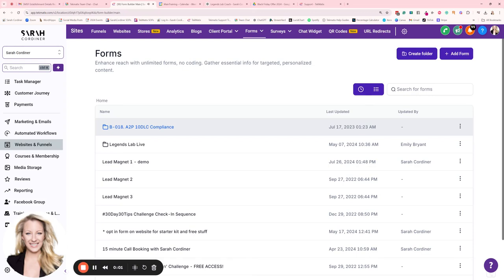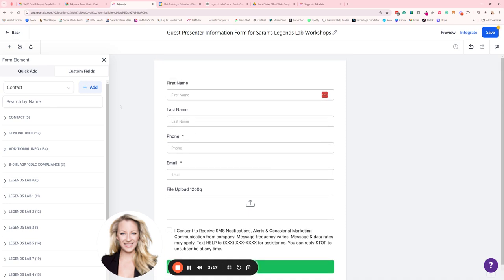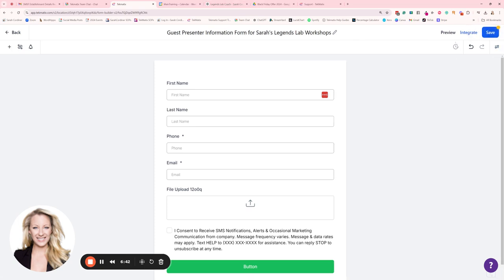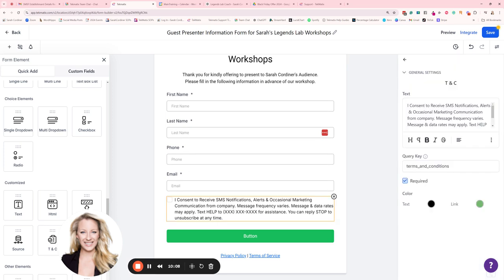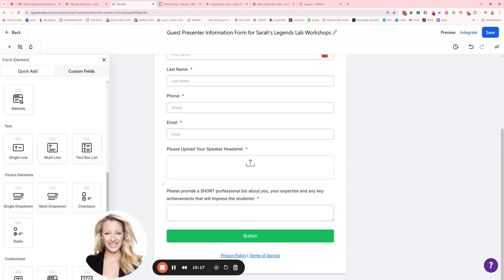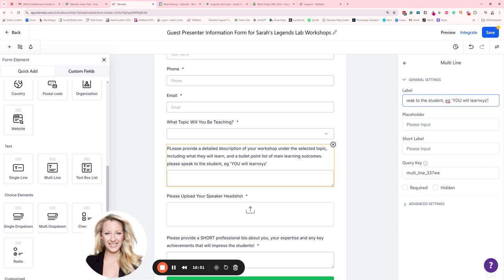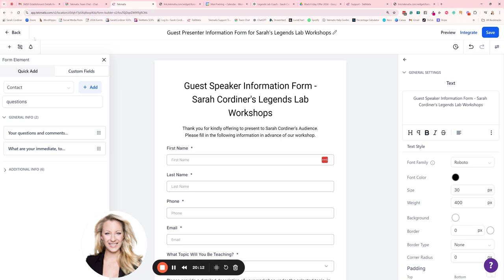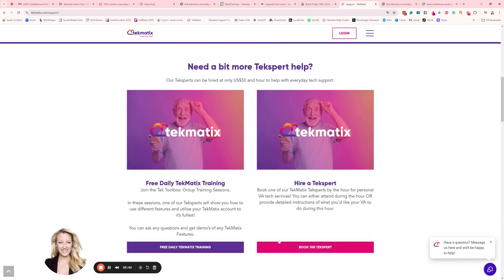How To Create a Guest Speaker Booking Form on Tekmatix